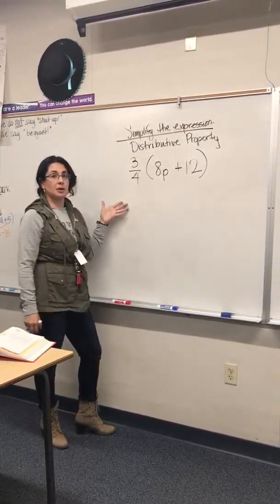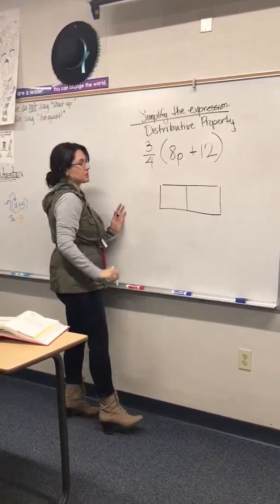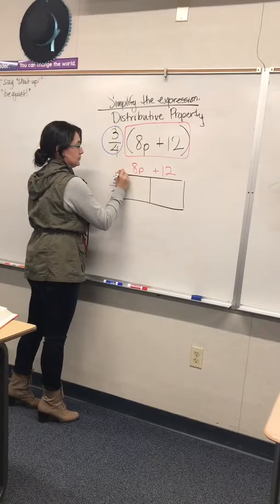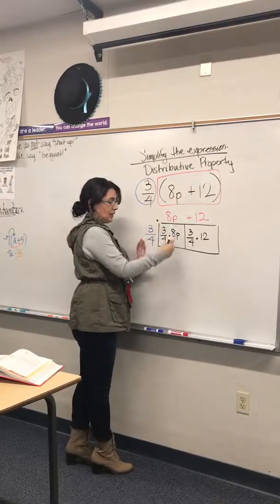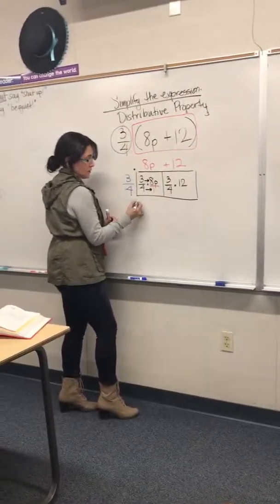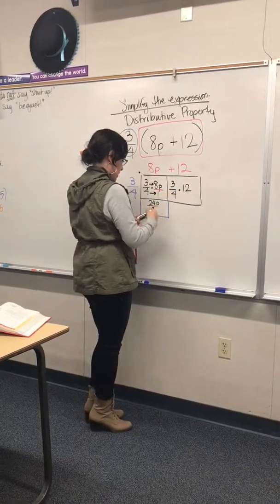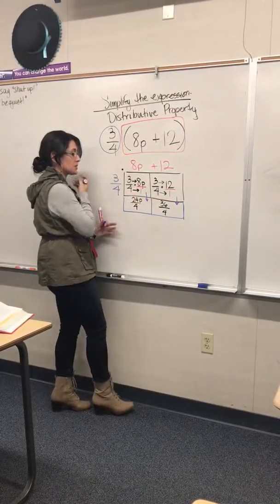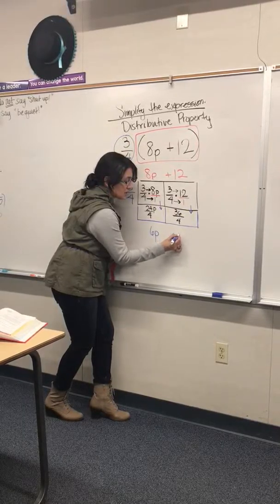English Simplify Expressions Distributive Property with a Fraction multiplier